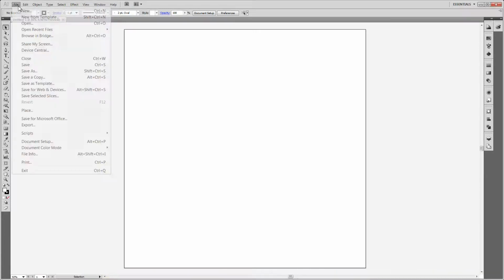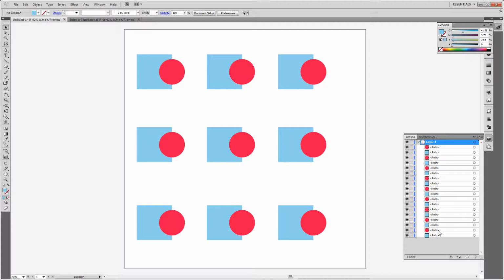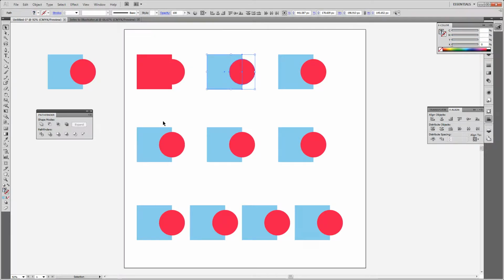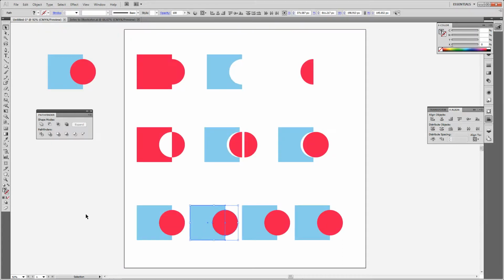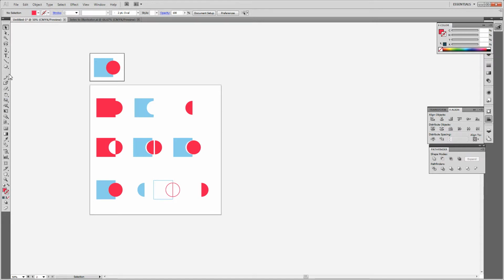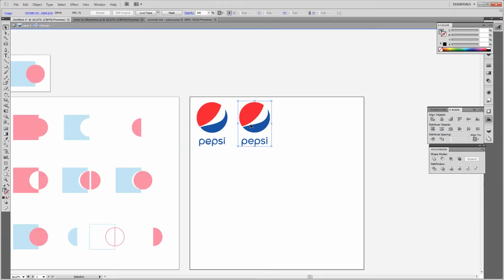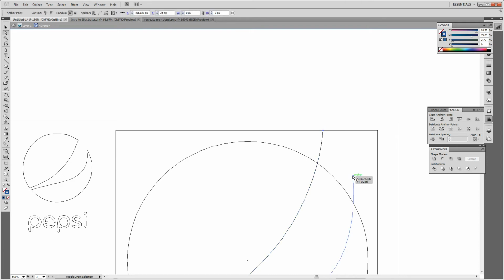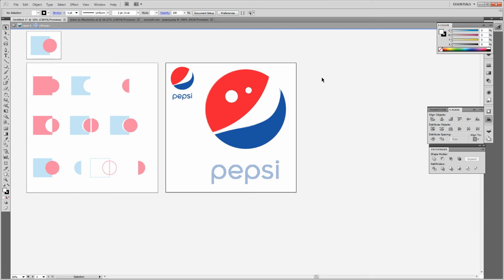Illustrator Class: Using Pathfinder + Pepsi Logo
Look at the concept behind the boolean operations available in the Pathfinder Window and how those operations can create a very famous Pepsi logo trace.